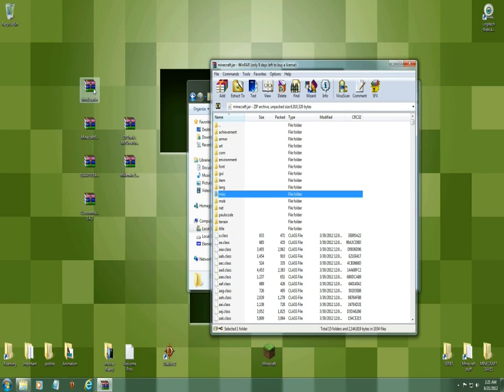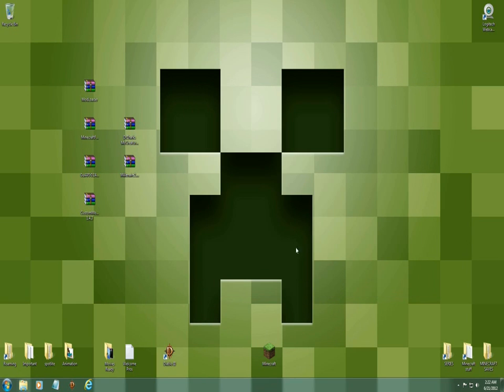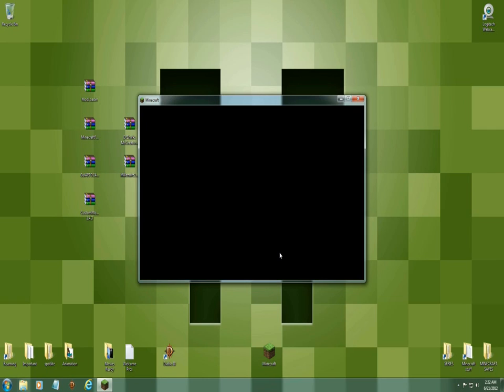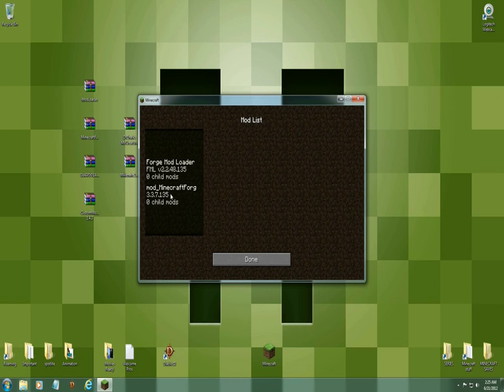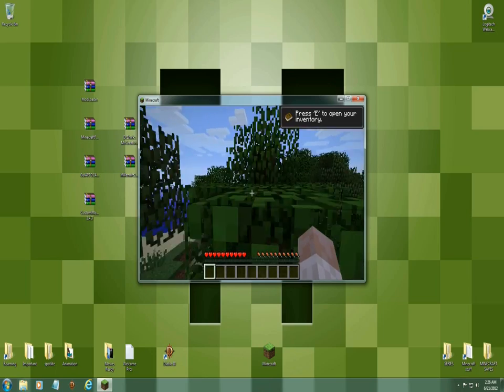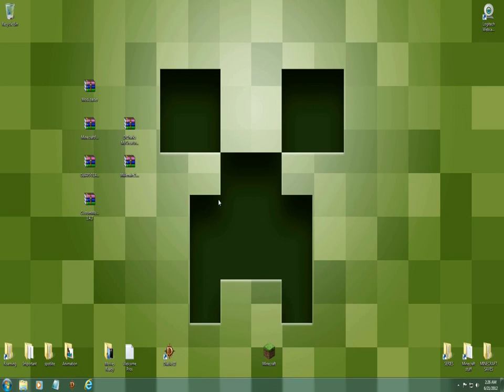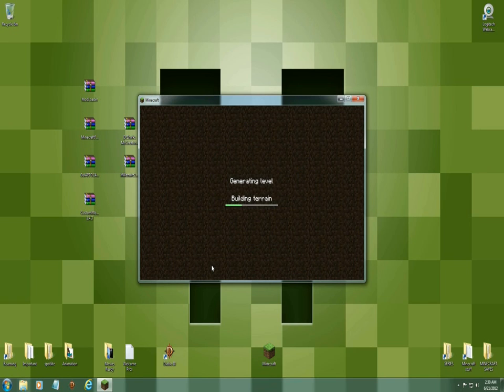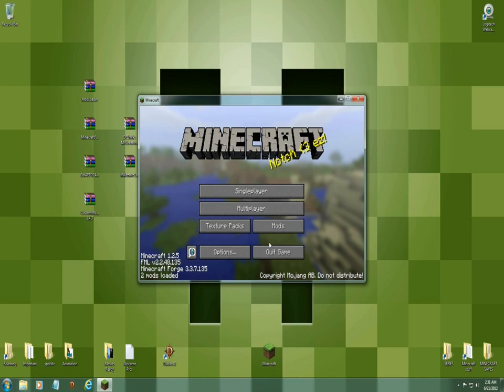AventurePros Special Install - 1.2.5 Mo'Creatures/Millenaire Mods Combo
I Guess nobody likes my INSTALL VIDEOS

Comments Welcome

Any tools you write for the game from scratch belongs to you.
You're free to do whatever you want with screenshots and videos of the game.

You are free to use the music (even for commercial purposes) as long as you credit
"audionautix.com" where possible.Music must be part of some other created works. No further permission iS required.